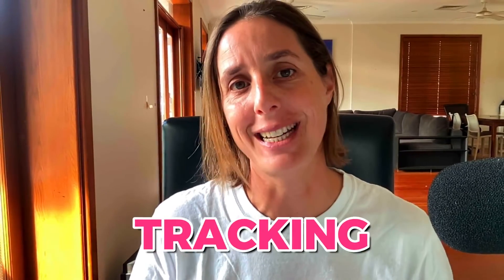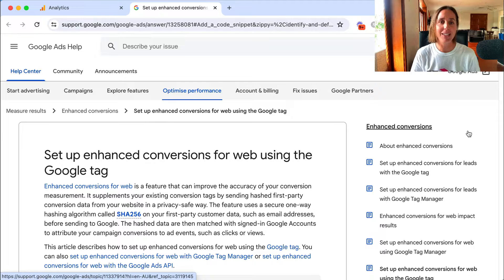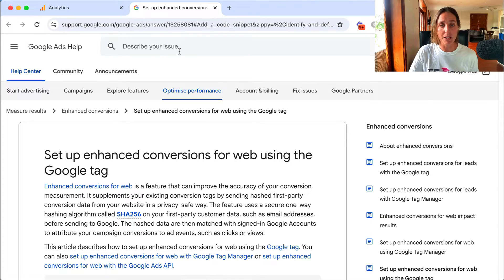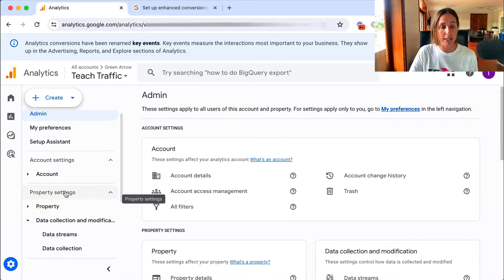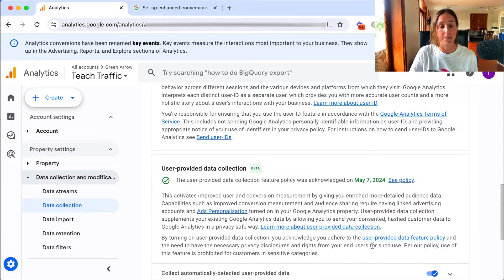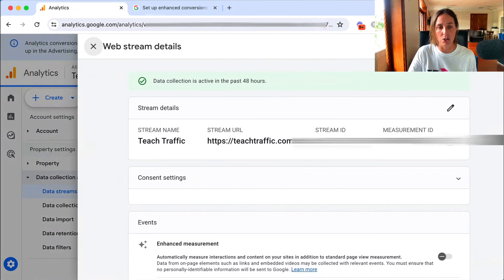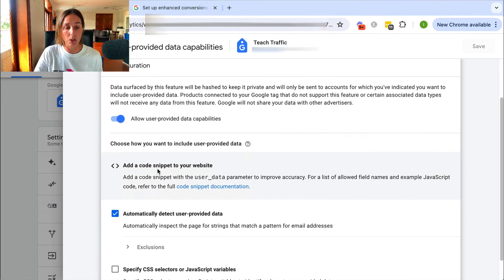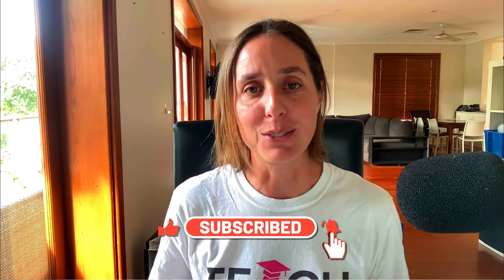How to Setup Enhanced Conversions in Google Analytics 4 | Step-By-Step Guide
How to Setup Enhanced Conversions in Google Analytics 4 | Step-By-Step Guide - In this video I'll be showing you how to setup your enhanced conversion tracking through Google Analytics 4.